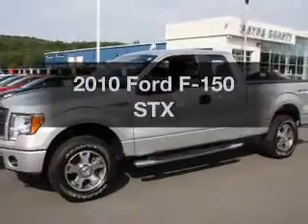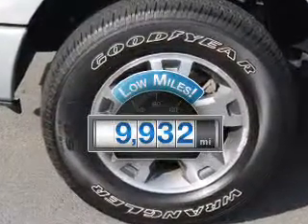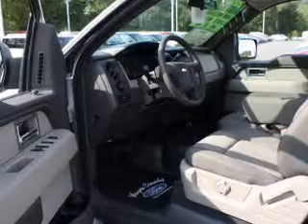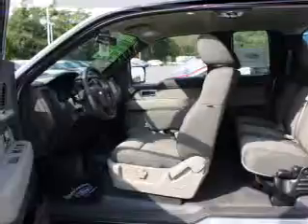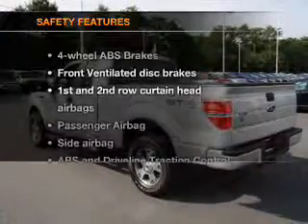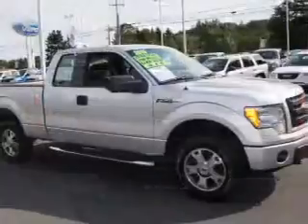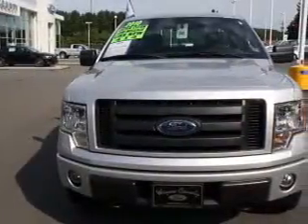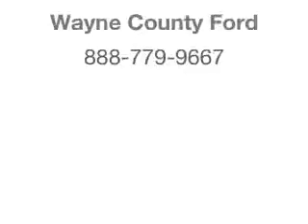2010 Ford F-150 - Honesdale PA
Year: 2010
Make: Ford
Model: F-150
Trim: STX
Engine: 4.6 liter 8 cylinder 16 valve
Transmission: Automatic
Color: Ingot Silver
Mileage: 9932
Address:
971 TEXAS PALMYRA HWY